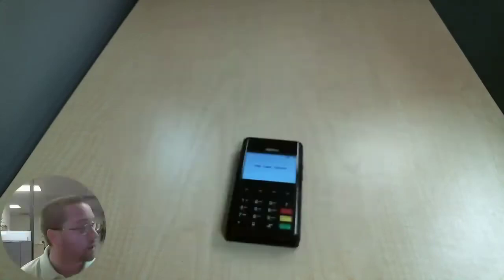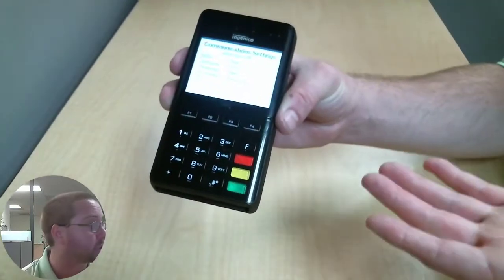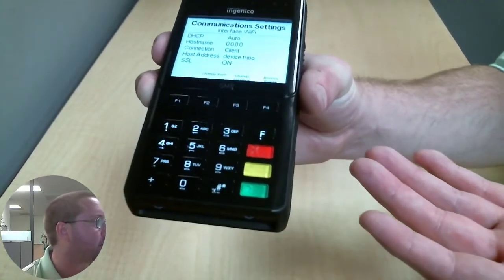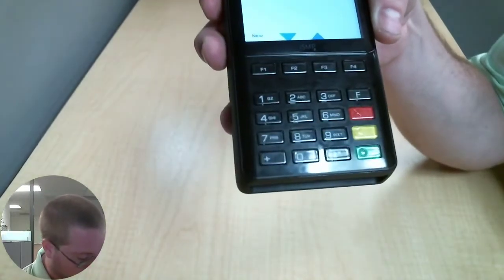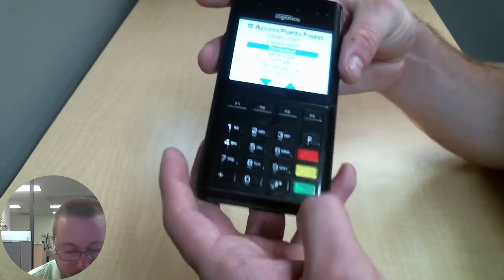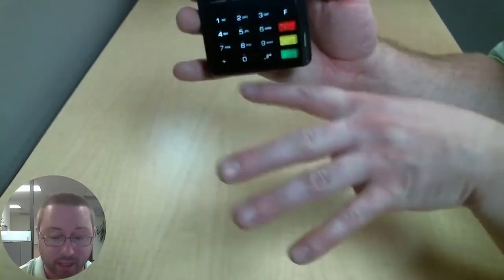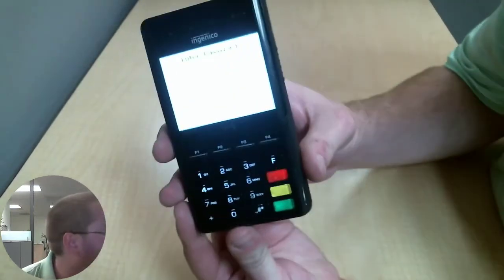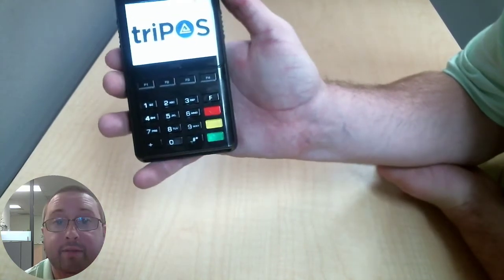Ingenico iSMP4 This Lane Closed